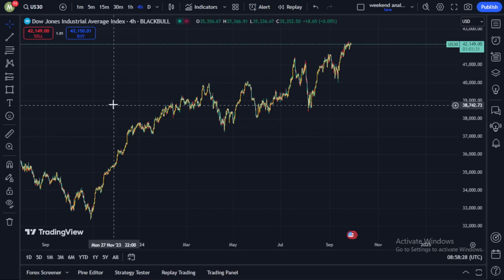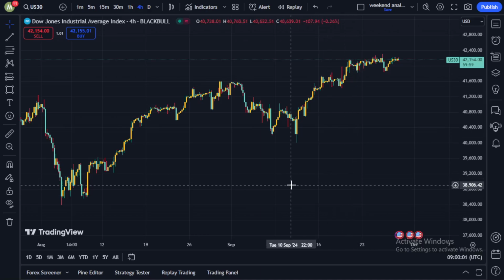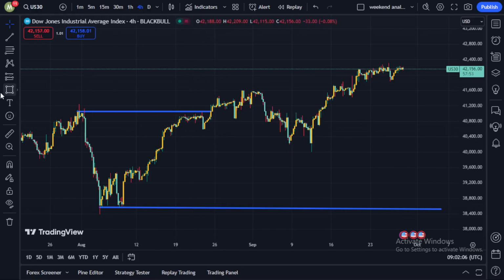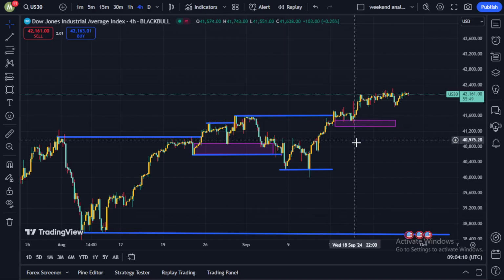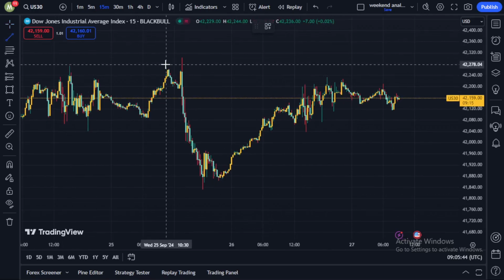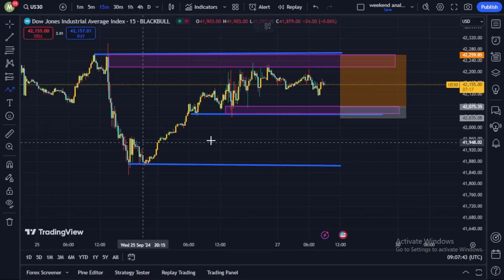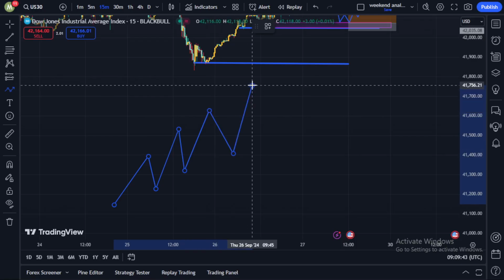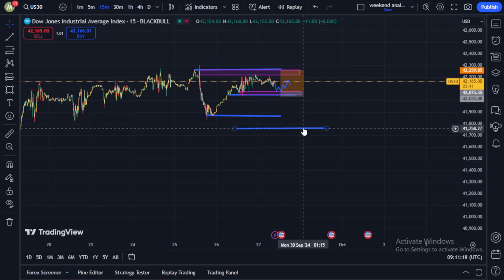HOW TO MASTER YOUR SETUP AND ENTRY (US30)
IN THIS VIDEO WE BREAKDOWN HOW TO ANALYZE US30 AND HOW TO EXECUTE PERFECT ENTRIES